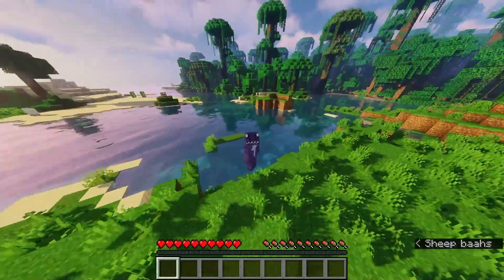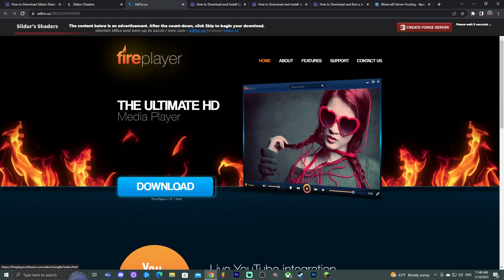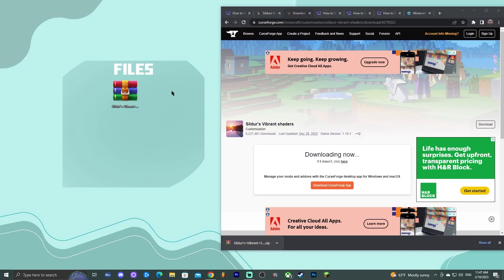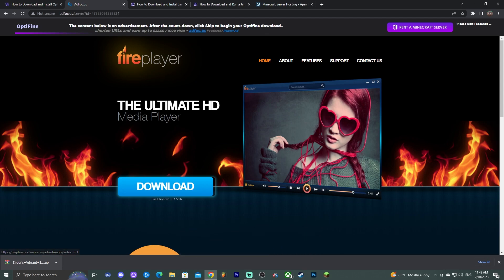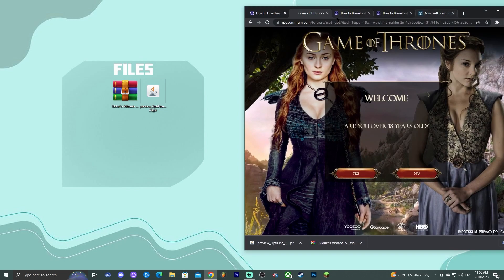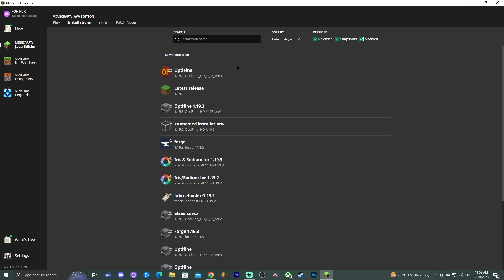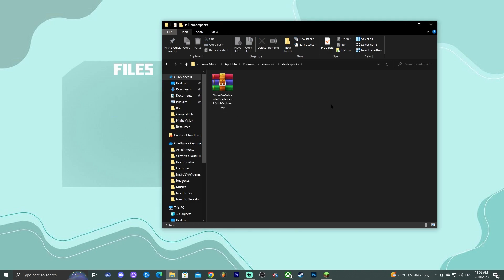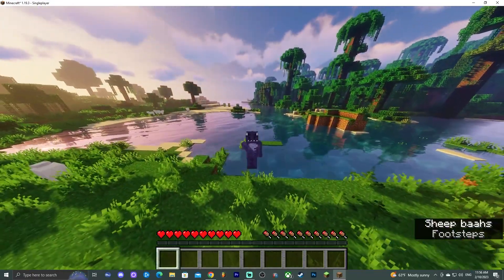How to Download & Install Sildurs Vibrant Shaders in Minecraft 1.19.3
Learn how to download & install sildurs vibrant shaders 1.19.3 for Minecraft 1.19.3. This simple step by step on how to add sildurs vibrant Shaders 1.19.3 to minecraft 1.19.3 guide, will help you install sildurs 1.19.3 and get sildrus vibrant Shaders 1.19.3 working in Minecraft 1.19.3